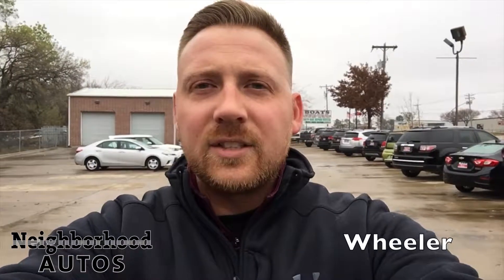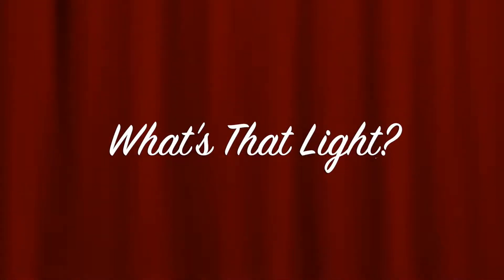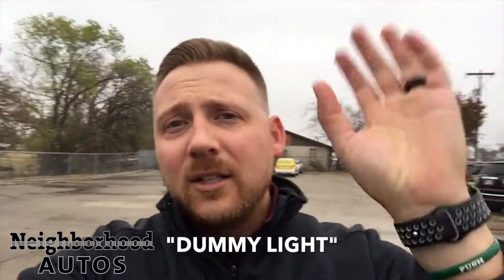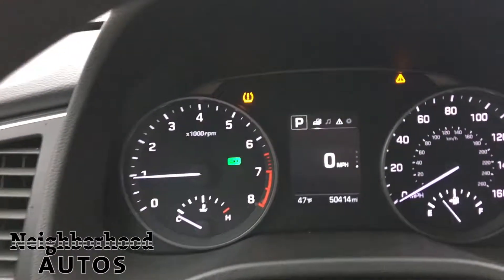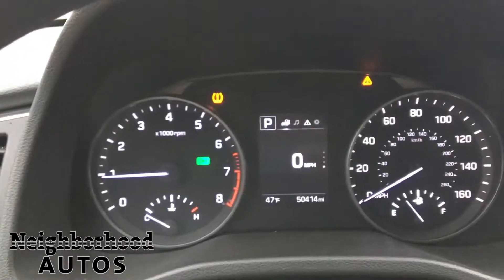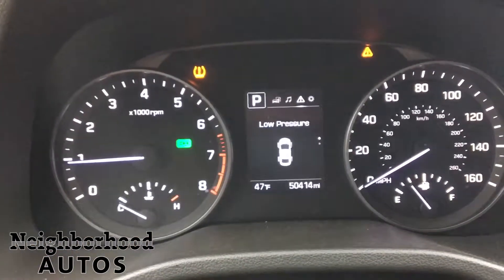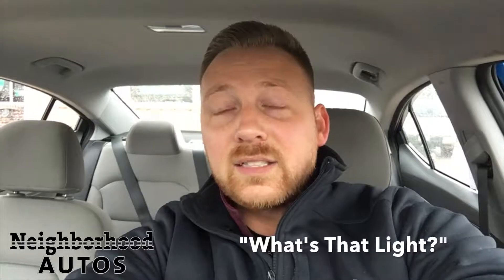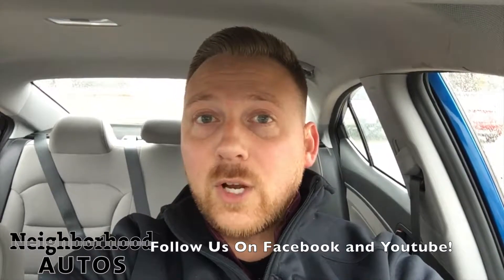What's That Light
We are starting a new series of videos called, "What's That Light?", where Wheeler will go over different lights that might come on in your vehicle and what to do about them! So don't worry, not all lights are major!